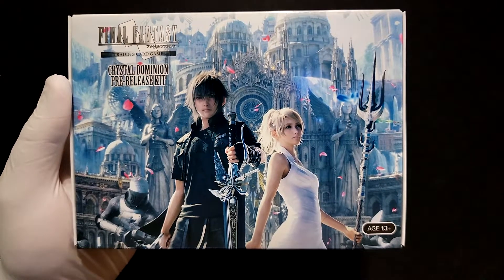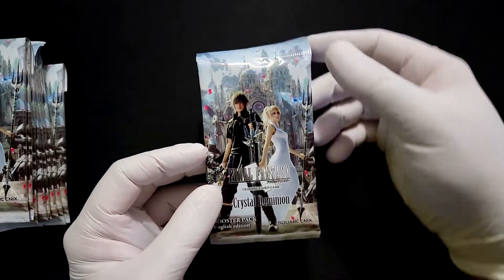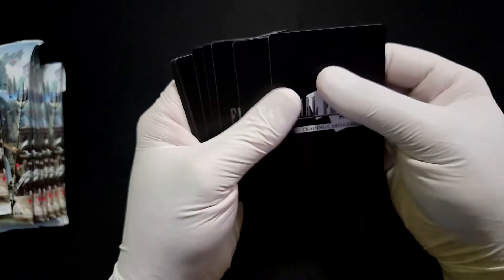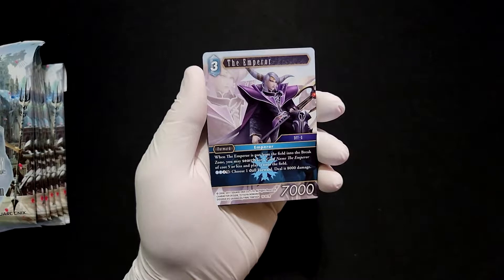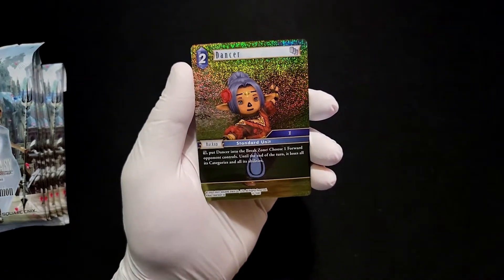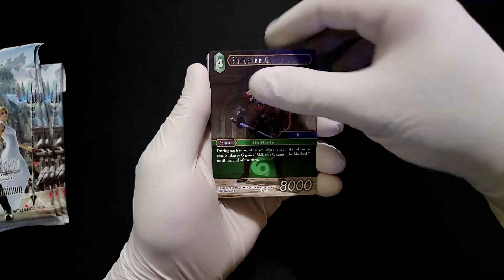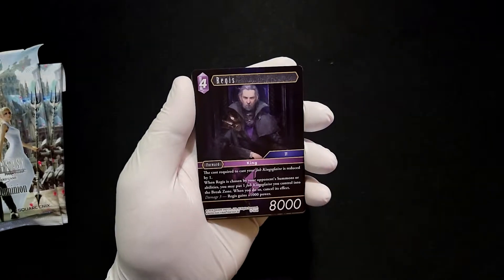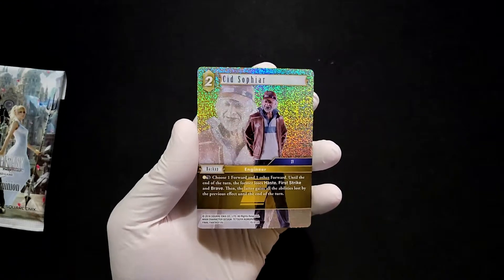What A Box!! - Final Fantasy TCG Crystal Dominion Pack Opening - Final Fantasy Week Day 5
Final Fantasy Week leading up to the Rebellion's Call set continues with a Pre-release kit of Crystal Dominion.